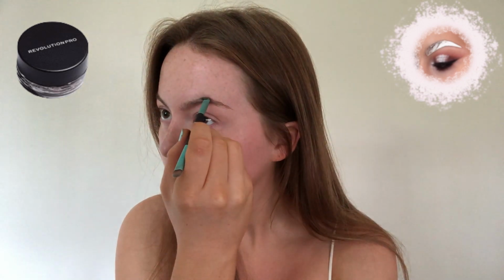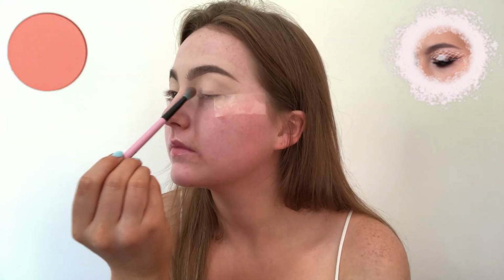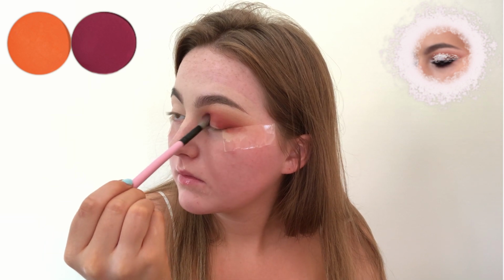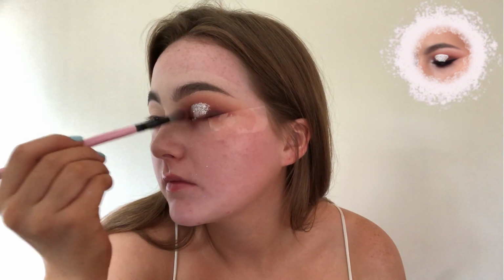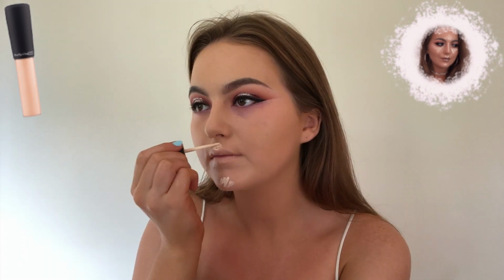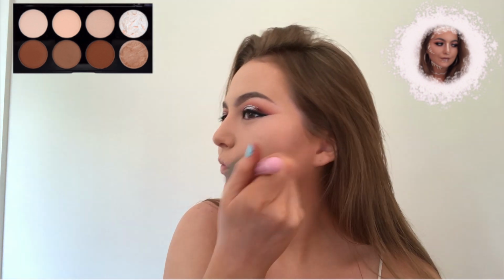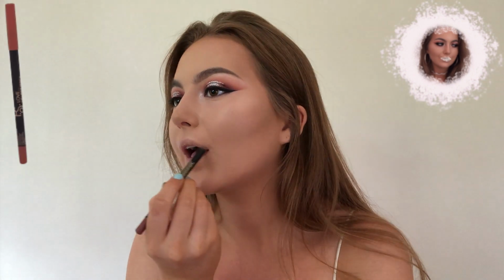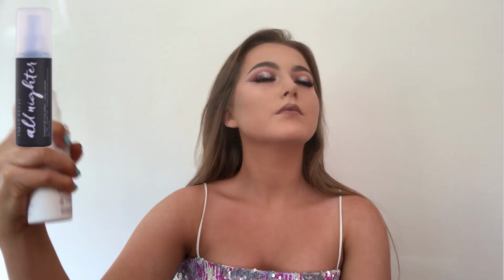SILVER GLITTER HALO EYE MAKEUP TUTORIAL | Annie O'Boyle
PRODUCTS USED:
Revolution Pro Brow Pomade (taupe)
Revolution Conceal And Define Concealer
Colourpop Single Eyeshadows (Lay Low, Bratty, Going Steady)
Lime Crime Venus  II
 NYX Retractable Eye Liner
Fenty Beauty Flyliner
MAC Mineralise Concealer
MAC Mineralise Skinfinish Powder
PS Lip Liner Pencil
Jeffree Star Cosmetics Liquid Lipstick ( Celebrity Skin )
New Look Lip Gloss ( Rose Gold )